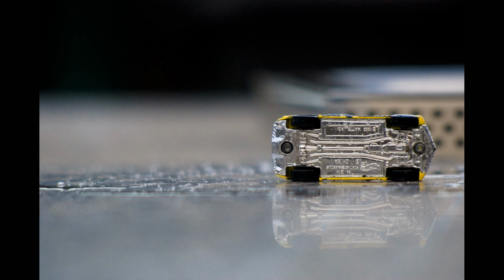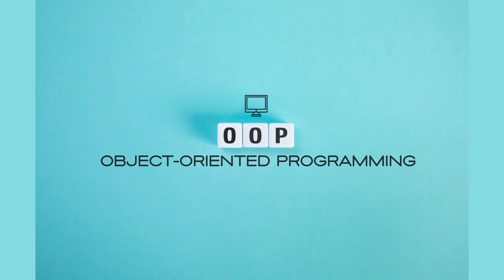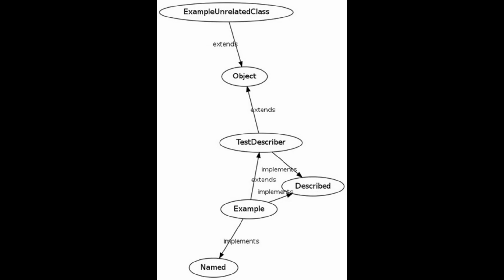Introduction to Object-Oriented Programming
In this video, we will introduce you to the concept of Object-Oriented Programming (OOP). We will cover the basics of OOP, including classes, objects, inheritance, and polymorphism. You will learn how to create classes and objects in Python, and how to use them to build more complex programs. We will also discuss the benefits of OOP, such as code reusability and modularity. By the end of this video, you will have a solid understanding of the fundamentals of OOP and be ready to start building your own object-oriented programs.